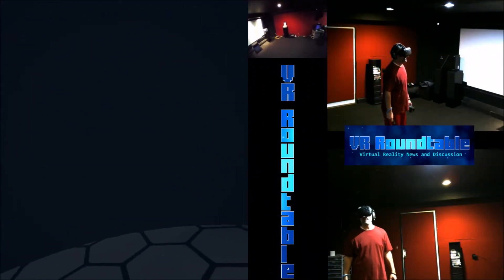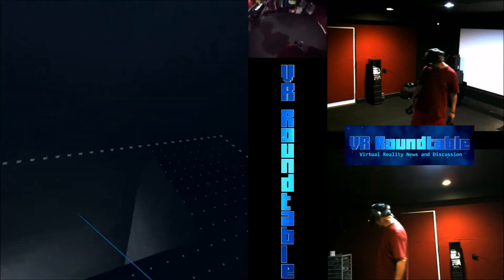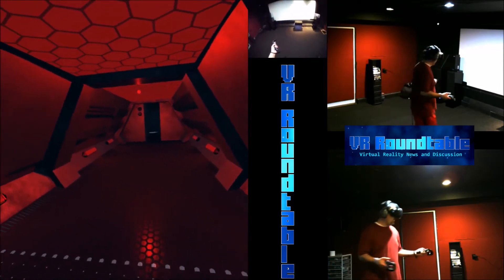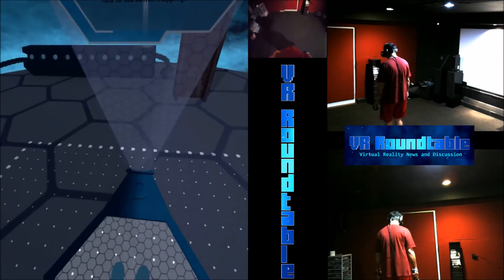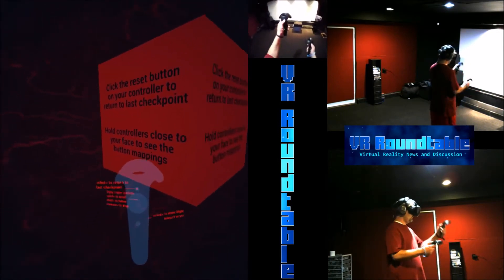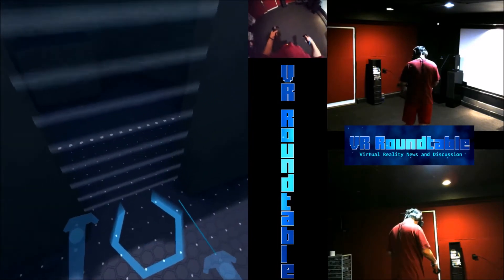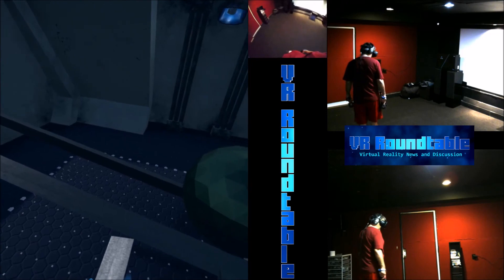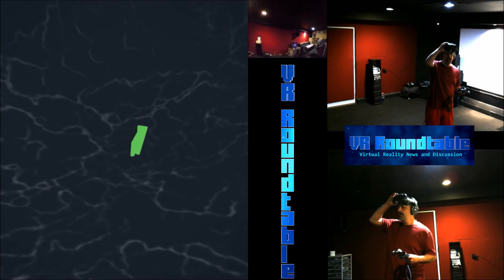VR Roundtable - Anthony plays Dimensional for HTC Vive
In this Let's Play, Anthony plays Dimensional for the HTC Vive. Anthony bought this game quite some time ago, but hasn't played it in quite some time. He feels it's a pretty underrated game that takes good advantage of roomscale and has some interesting puzzles to solve.

Follow Gary on Twitter @ReckonerVR
Follow Steve on Twitter @Scubasteve2365